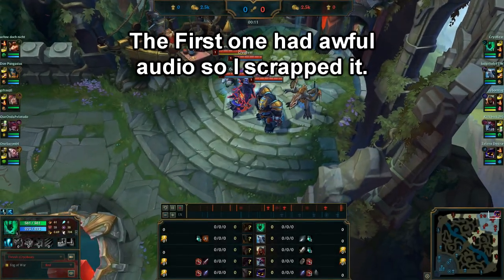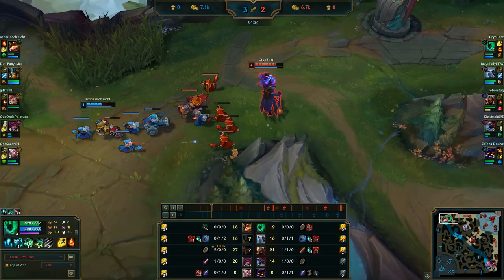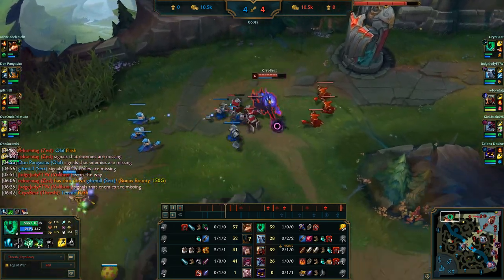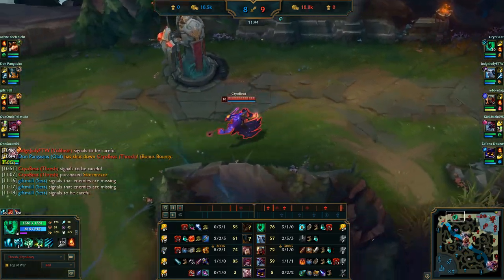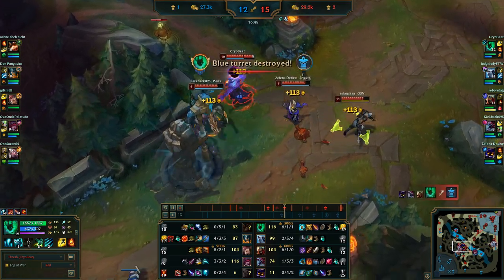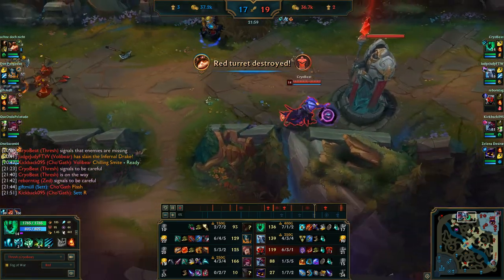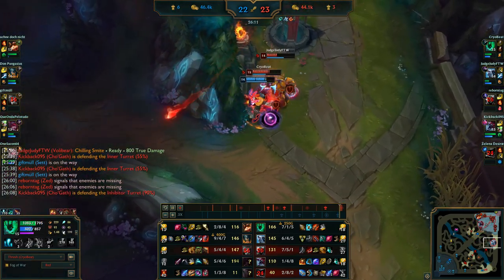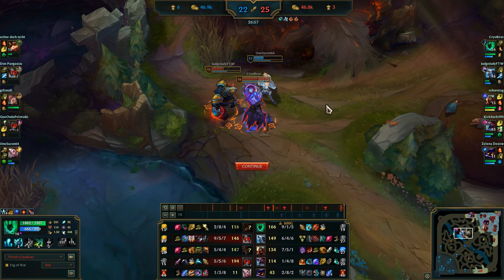AD Thresh Main - Thresh Top Vs Teemo - League of Legends Off-Meta Tutorial Commentary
First Thresh video in this new sort of series, "How to Play", which is going to be more niche than it sounds.

We'll take a look at off-meta playstyles and figure out through gameplay how to play them in different stages of the game, such as laning phase, jungle clear, ganking, teamfight, etc. and NOT look at build in too much detail. We have build guides for that, speaking of which, check out the Thresh Video guide and MOBAFire guide below!

RUNES:

Fleet Footwork
Triump
Legend: Bloodline
Coup de Grace

Taste of Blood
Relentless Hunter

Attack Speed
Adaptive Force
Armor

In this one, we're playing AD Thresh Top against a pesky Teemo. His range, movespeed, toxic shot and blind make him very annoying to deal with, but with Fleet Footwork and Doran's Shield we can sustain long enough that we can get the drop on him later on.

Of course, we'll be looking at more Thresh games, and even more with other off-meta champions, or champions that I like!

Now for some random tags and stuff for the algorithm, ignore these:
League of Legends lol lol reddit "lol reddit" opgg op.gg euw na kr eune "reddit league of legends" "legends of runeterra" runeterra evelynn worlds "lol worlds" champion champions "lol champions" 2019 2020 kda ahri akali kayle wukong "kda ahri" poster riot points "riot points" top "lol top" adc Thresh probuilds "thresh probuilds" "dark star thresh" dark star high noon "high noon" "thresh lol" pro builds pro build god price mobafire s9 s10 "dog walker thresh" meta metalol "lol thresh ad build" "ad build" "ad thresh top" "thresh full ad" "full ad" full ad thresh s8 "build thresh" "full ad thresh" "lol ad thresh" "ad thresh build" "thresh full ad runes" God why is youtube so hard now jesus christ ad kassadin troll viable "ad thresh" tresh "ad tresh"